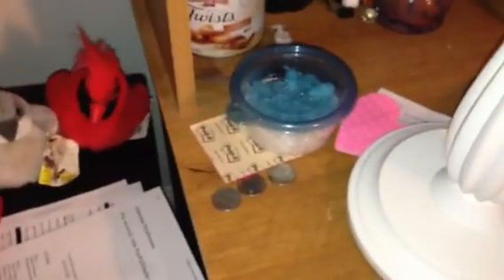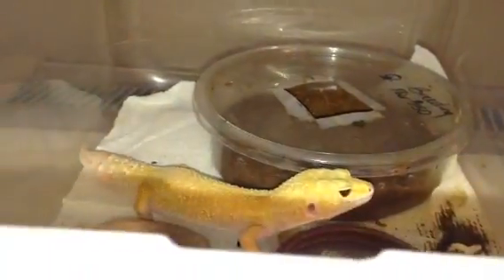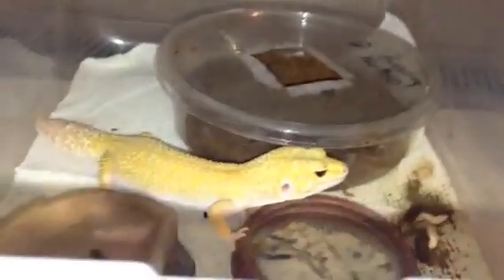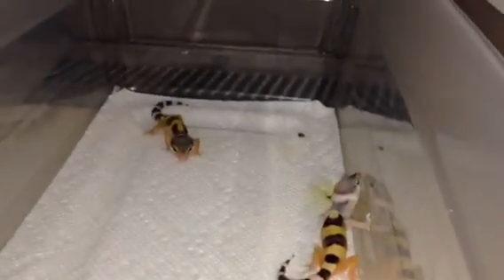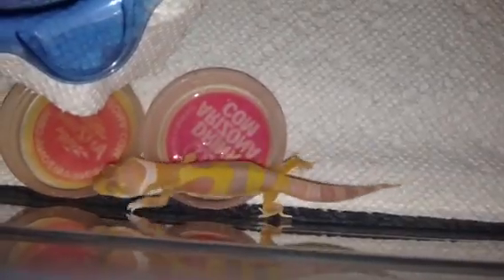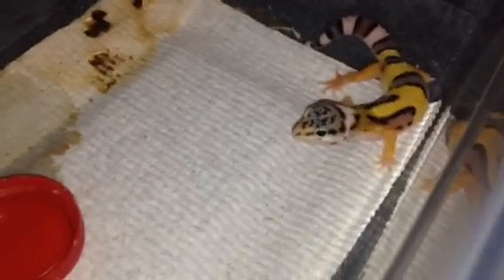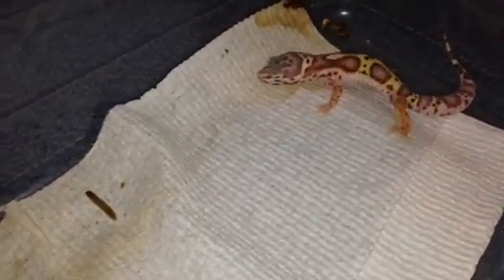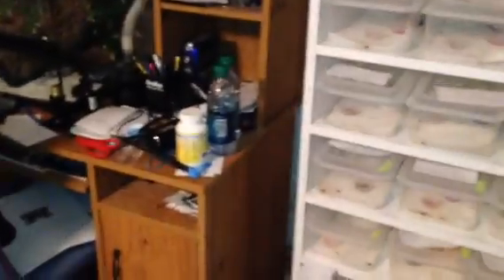Alittle update!!!!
Poughkipsie reptile expo